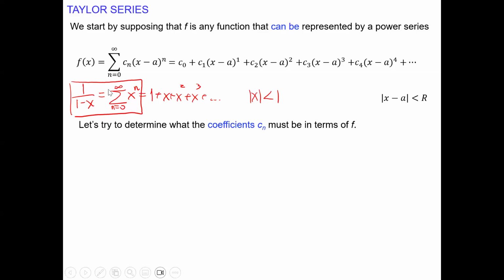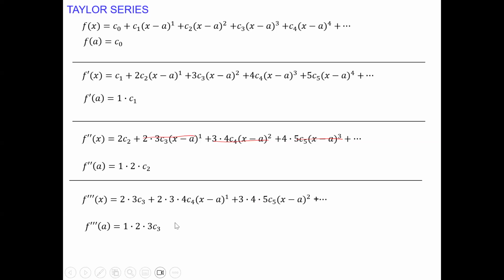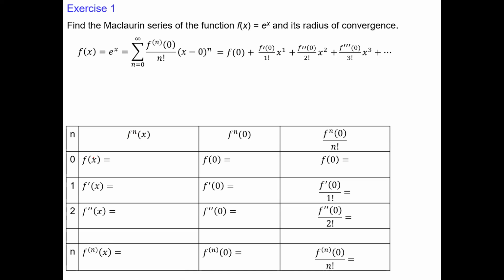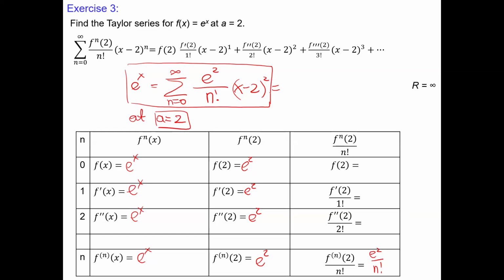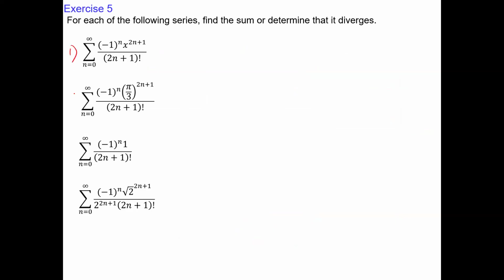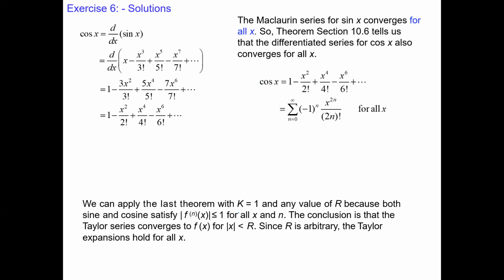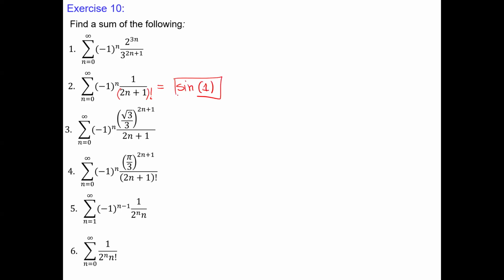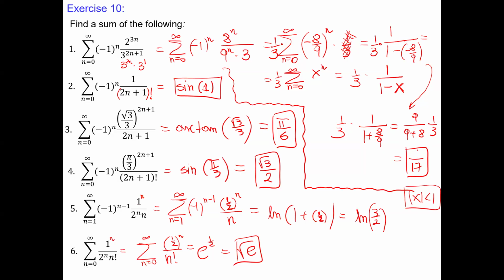10.8 Taylor Series